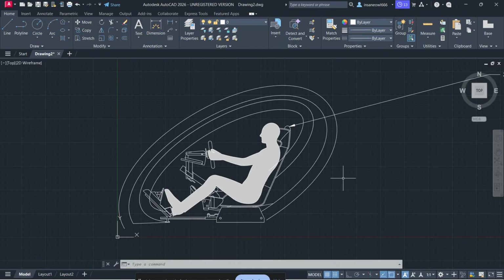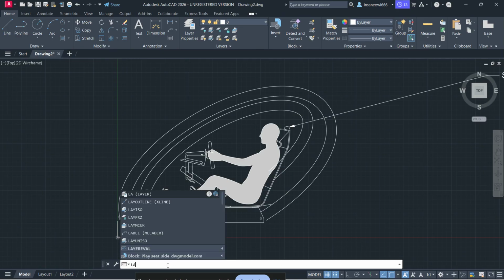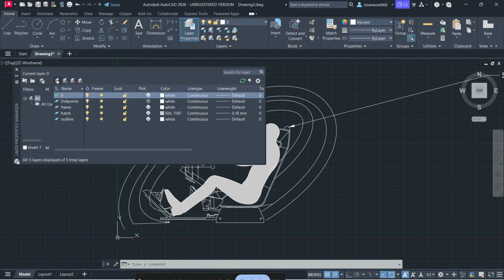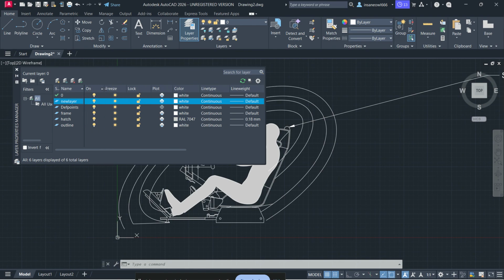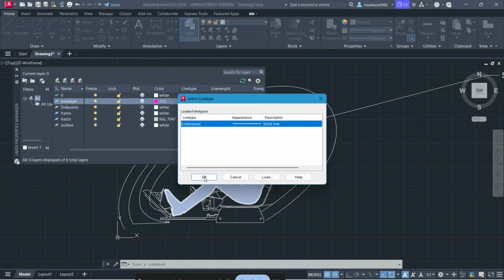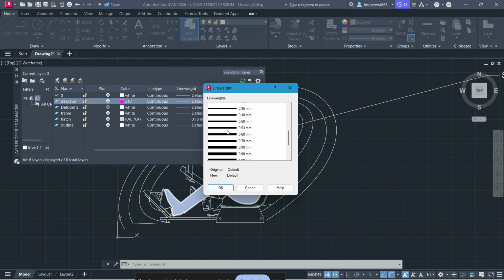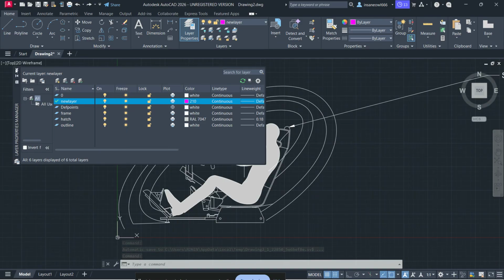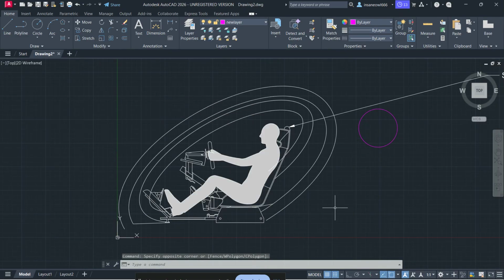How To Create Layers In AutoCAD (2026 Easy Guide)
Learn how to create layers in AutoCAD with this simple step-by-step tutorial. Discover how to open Layer Properties Manager, create a new layer, set properties, and make it current for drawing.

Timestamps
0:00 Intro
0:20 Open AutoCAD and load your drawing
0:29 Type LA and open Layer Properties Manager
0:37 Click New Layer and name it
0:49 Set layer properties like color, linetype, and lineweight
1:13 Click Set Current to activate the layer
1:23 Close Layer Manager and start drawing on the new layer
1:32 Outro